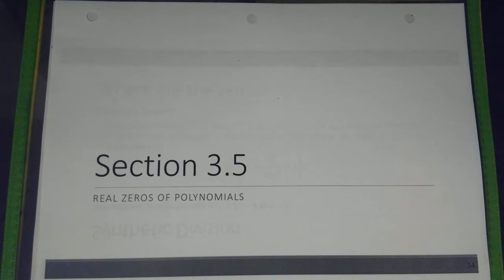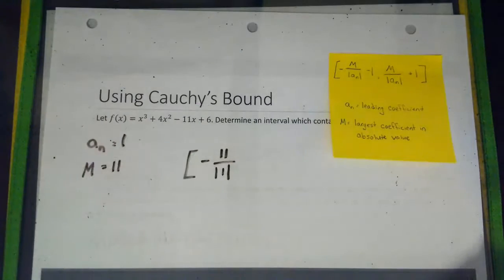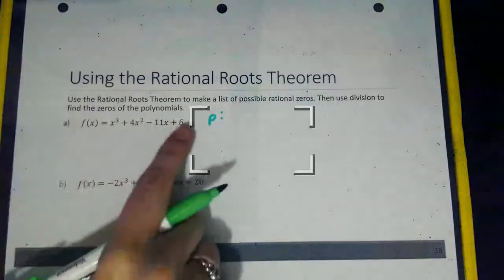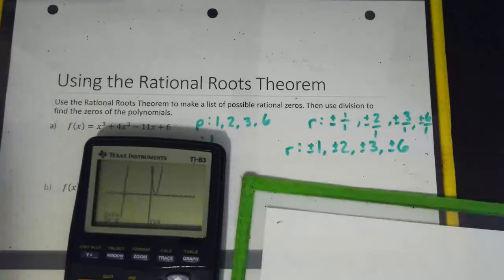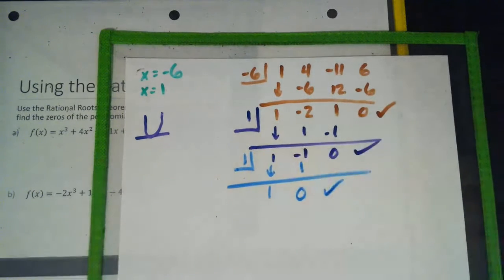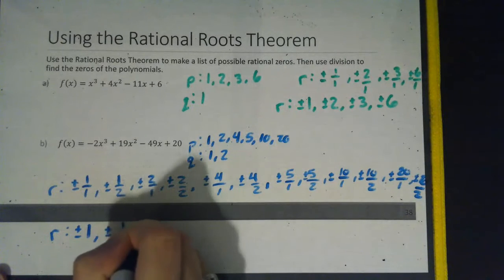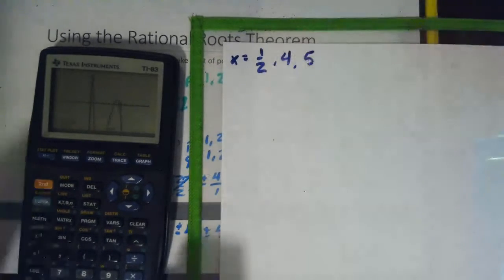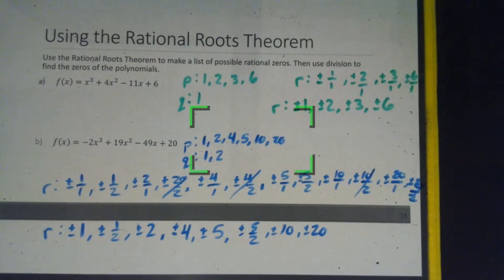Real Zeros of Polynomials